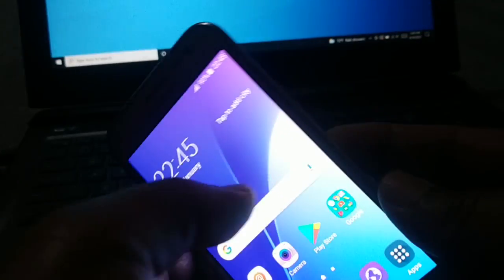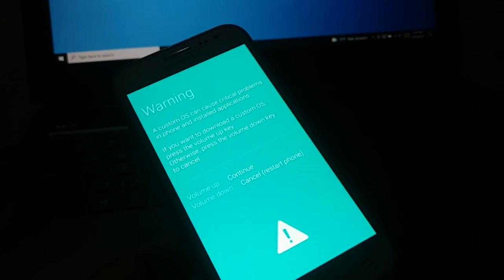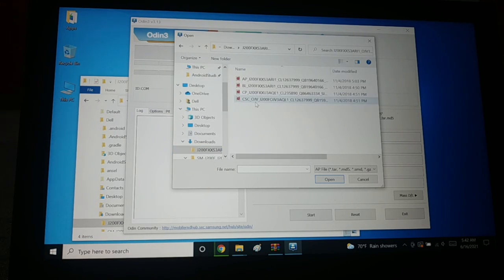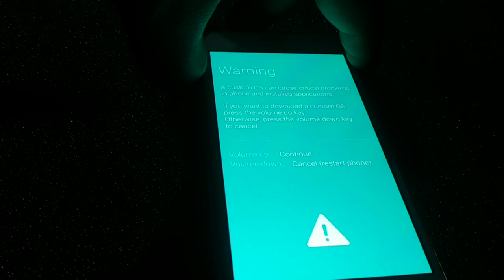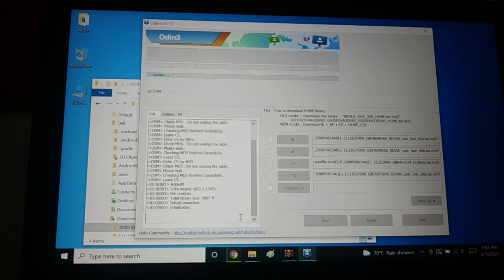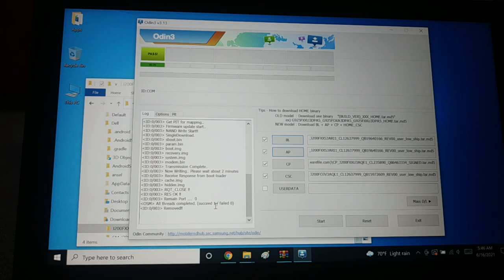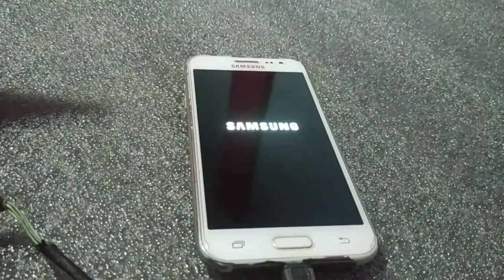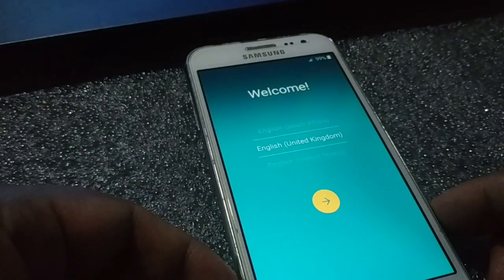How to install Custom Operating System on Android Phone [Easy Way], Firmware